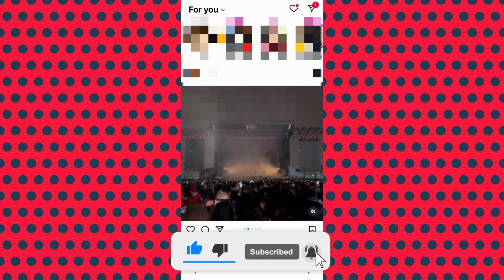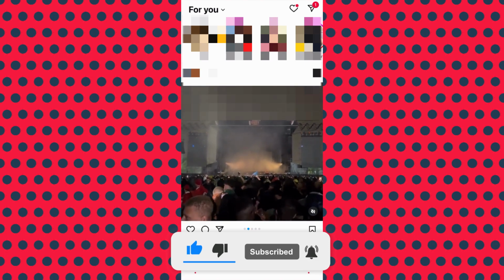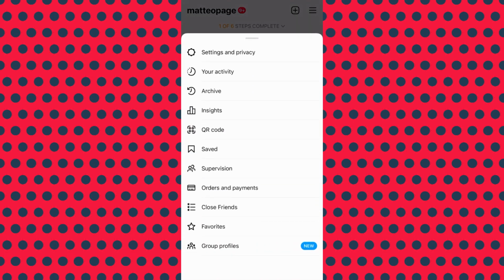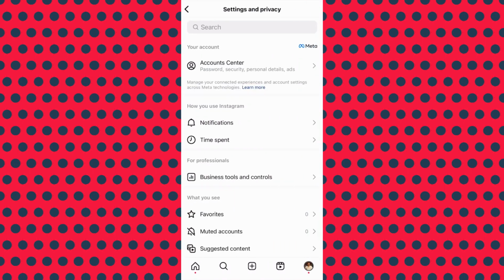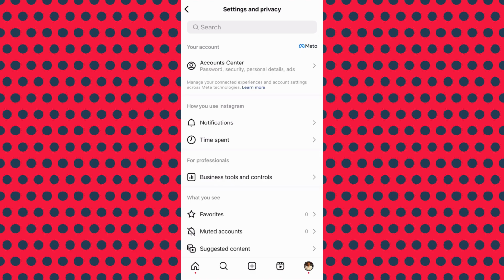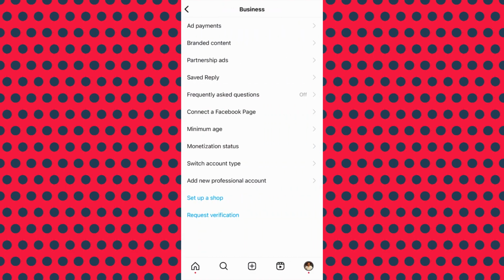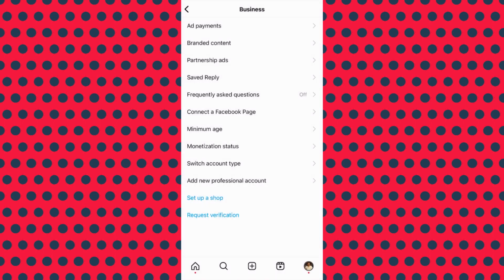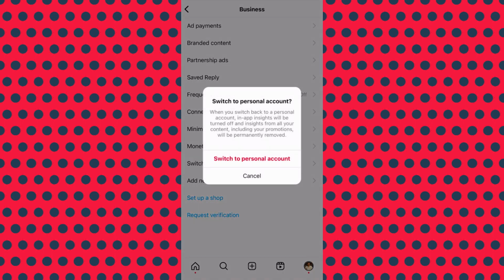How To Switch Back To Personal Account On Instagram (2025)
In this video I'll show you how to switch back to personal account on instagram from business account. The method is very simple and clearly described in the video. Follow all of the steps and see how to switch back to personal account on instagram on new update.